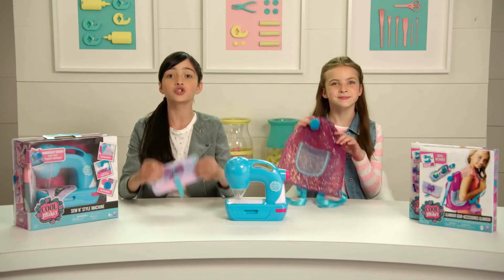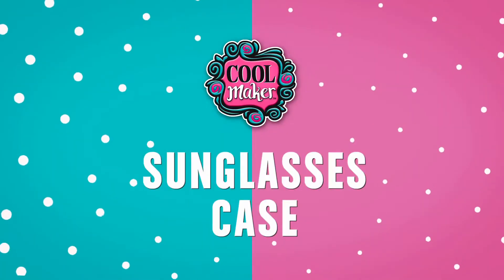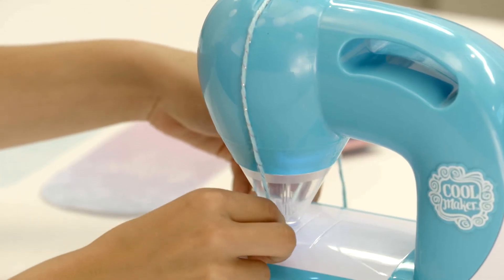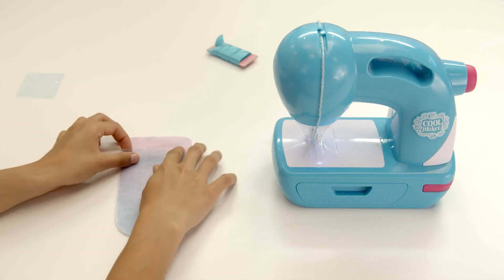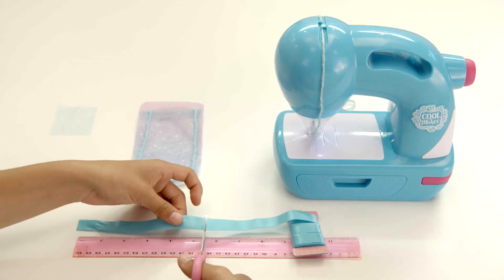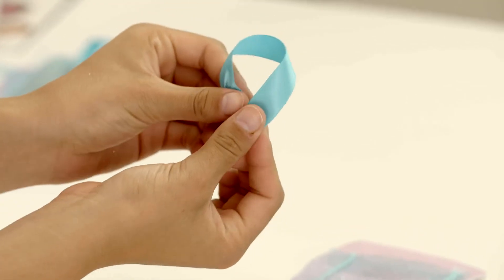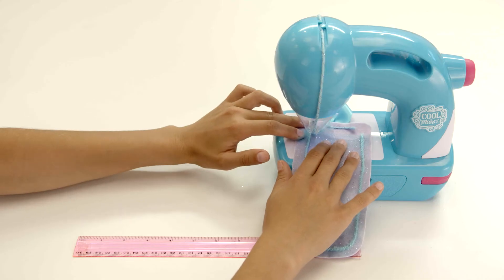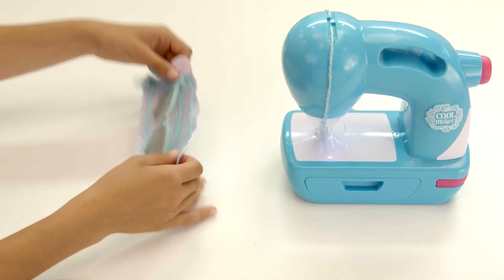Cool Maker | Sew N' Style Machine Glamour Gear | Sunglasses Case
Learn how to make a pretty sunglasses😎 case with the Cool Maker Glamour Gear Project Kit and your Sew N’ Style Machine!

With the Glamour Gear Project Kit, you can make cool fashions you can wear and share! Customize and decorate your projects with gems💎, ribbons🎀, and style string and make pom poms with the pom pom maker attachment on the Sew N’ Style Machine!